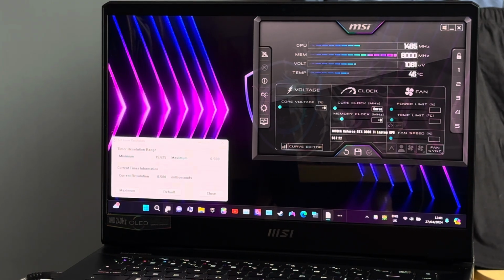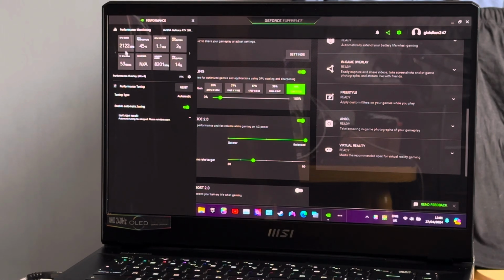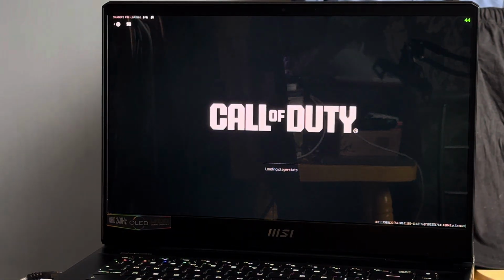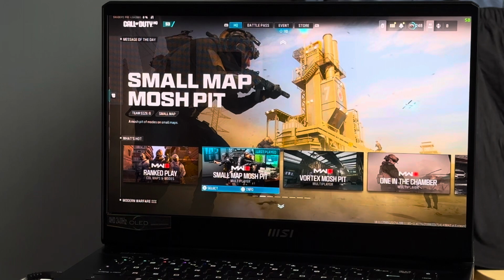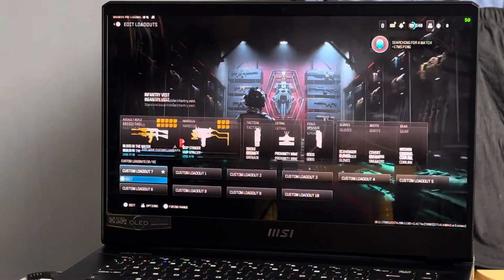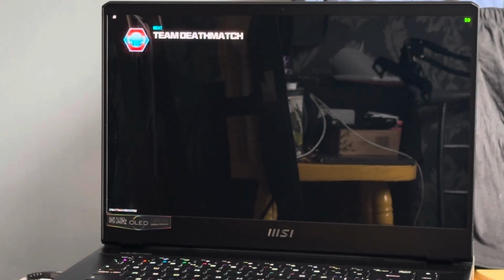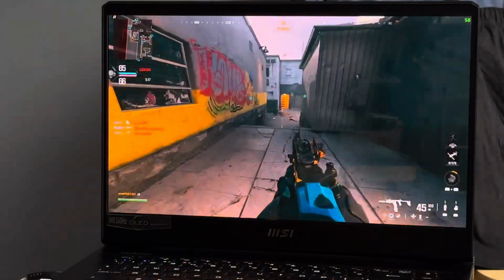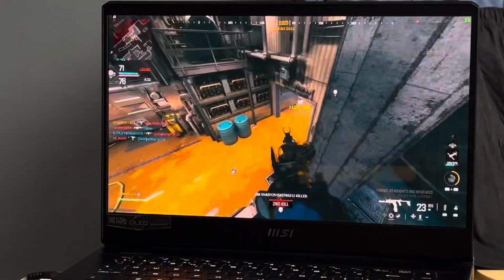Call of Duty: Modern Warfare 111 - MSI Raider GE67HX and (Thoughts)